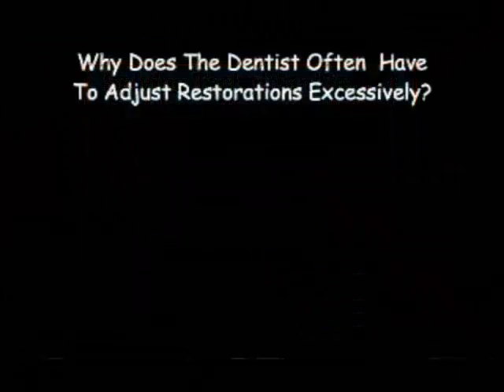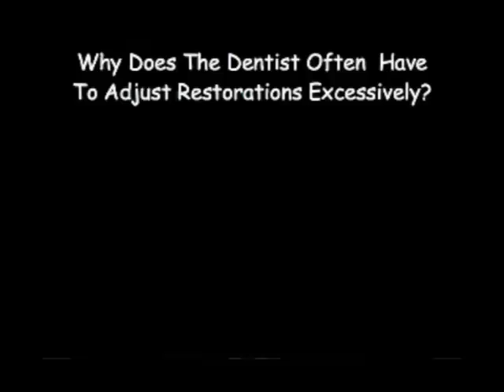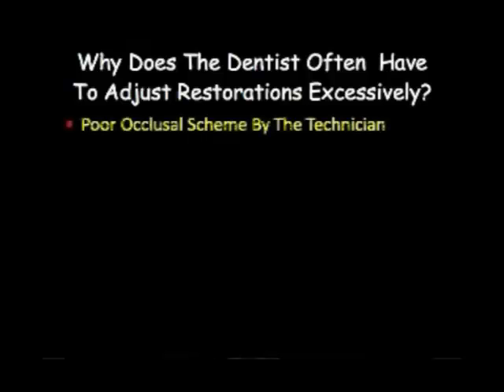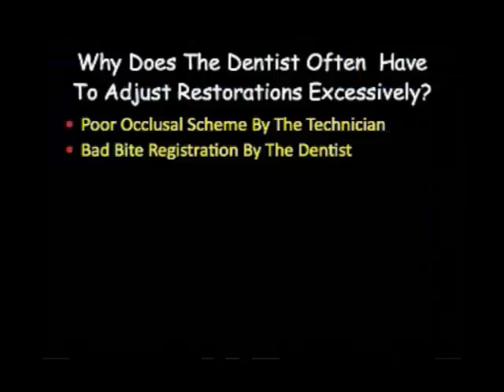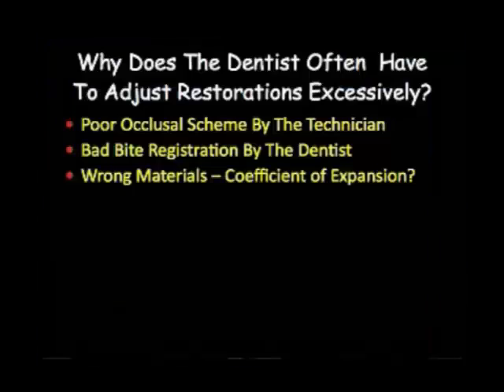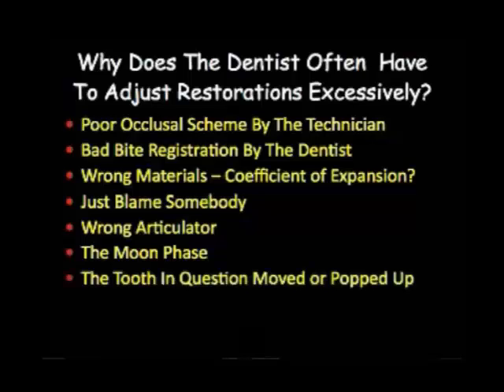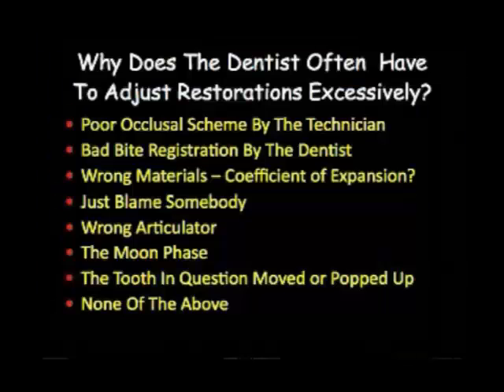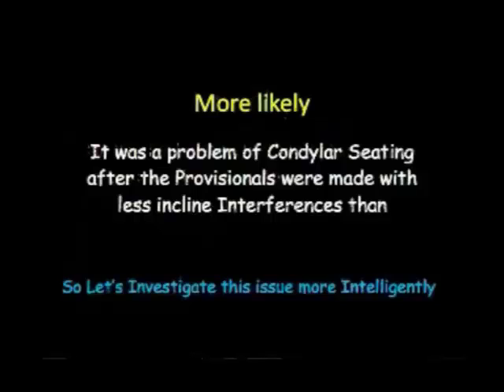Dental CE: Solving Technician/Dentist Problems Through Mutual Understanding of Occlusion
Take this Dentaltown Continuing Education course by clicking on the following

Credit Details:
This electronically delivered self-instructional program is designated for 2 hours of CE credit by Farran Media.

ynopsis:
This course focuses on critically important issues that will make our dentistry more predictable and longer lasting. Many times the dentist misplaces the blame of the need for excessive adjustment when inserting new crown and bridge restorations. Often it is the fault of a moving condyle or an improperly misdiagnosed occlusal-muscle condition. Both dentist and dental technician must be fully schooled in the various possibilities relative to occlusal planning and occlusal conditions that can lead to much greater value of these restorations for our patients. When both of these team members have studied together and have clear occlusal objectives, then the results are greatly enhance, predictable and the working relationship is much improved. The result is a mutual respect and recognition that it is a true partnership.

Description of Speaker:
Dr. Irwin M. Becker previously chaired the Department of Education of The Pankey Institute for more than twenty years. He attained his Board eligibility from the Boston University School of Graduate Dentistry, in Periodontal Prosthodontics. Dr. Becker lectures, and has published, extensively on clinical topics and on a philosophy of the practice of dentistry. He has active membership in the American College of Dentists, American Equilibration Society and American Academy of Restorative Dentistry. In 2005, Dr. Becker was honored with the Weclew Award by the Academy of General Dentistry, one of the highest awards given for extraordinary accomplishments in dental education.

Educational Objectives:
1. Understand how the anatomically based starting point and reference point, Centric Relation Arc of Closure, leads to predictability at insertion.
2. Learn how and why specific occlusal interferences are not only a nuisance but a trigger of muscle activity.
3. Learn how the Pankey- Mann-Schuyler method and sequence of treatment planning can make even the most difficult case fall into place like a jig saw puzzle both for the Lab Tech and the dentist.
4. Learn what the basic requirements to effectively and efficiently work together are when utilizing correct occlusal principles and objectives.